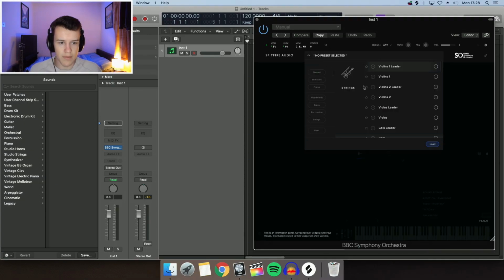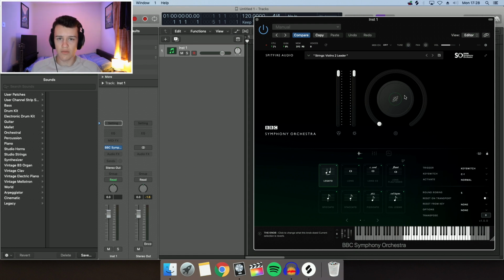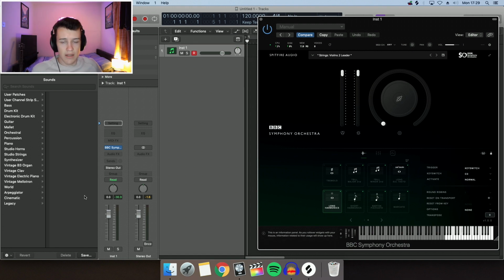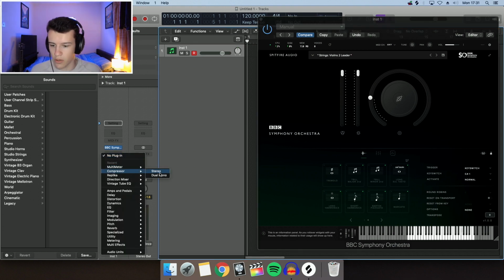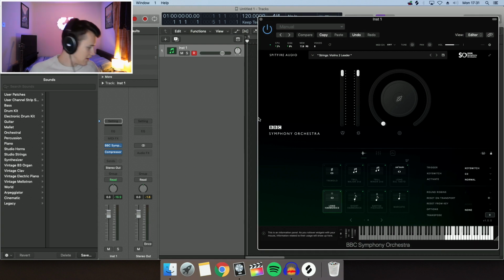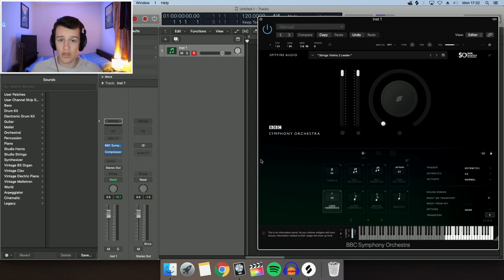Hans Zimmer: Portraying emotion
In this video I explain the intimate side of Hans Zimmers tracks, elaborating on the article I have written about his work.